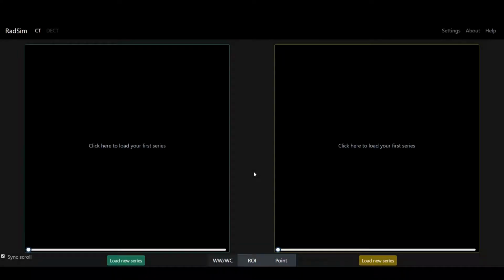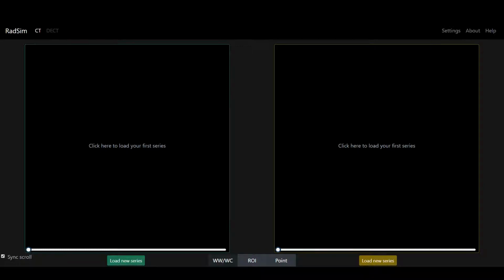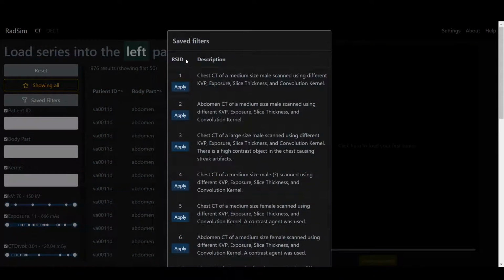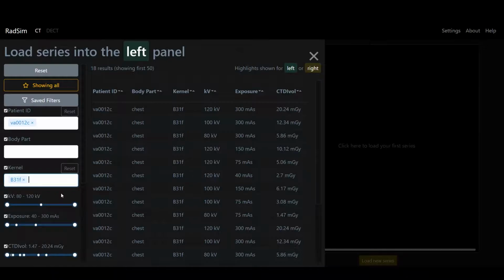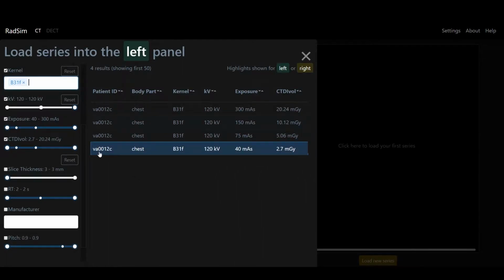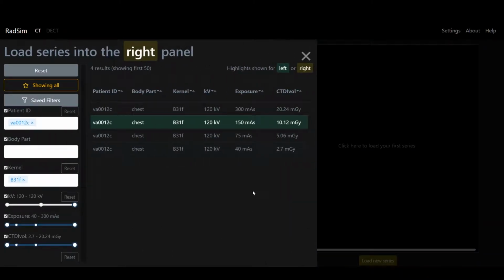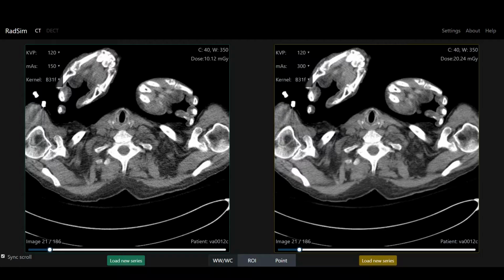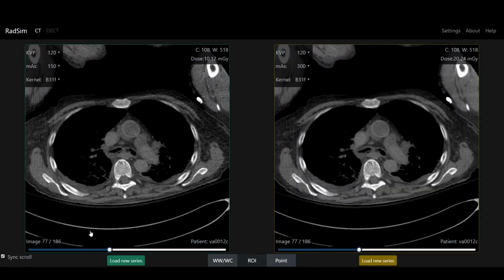RadSimCT CT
RadSimCT is a web-based educational tool for learning the principles of CT scanning in radiology. It allows users to set various scan parameters and instantly observe the effects of these changes. RadSimCT is a vendor-neutral simulation software which utilizes images from actual clinical CT examinations.

RadSimCT can be used to learn
- Optimization of radiation dose vs. image quality
- Scanning parameters that affect image quality and the detectability of lesions
- Contrast differences in virtual monoenergetic DECT images